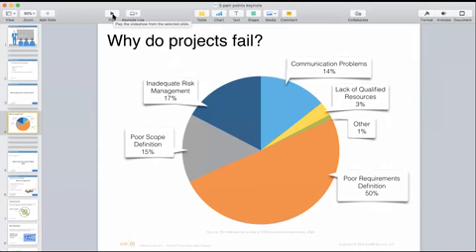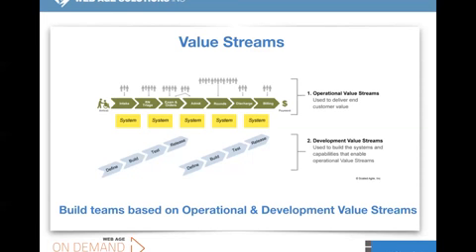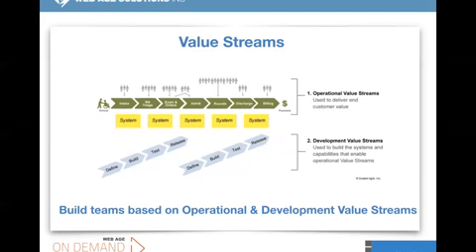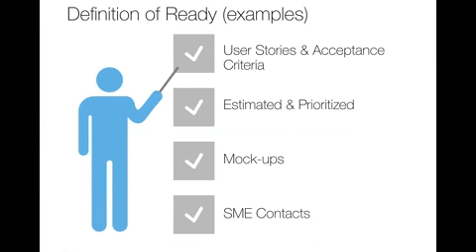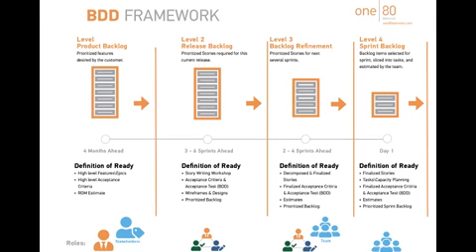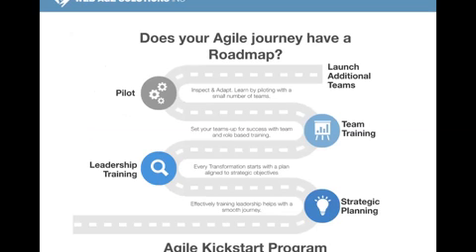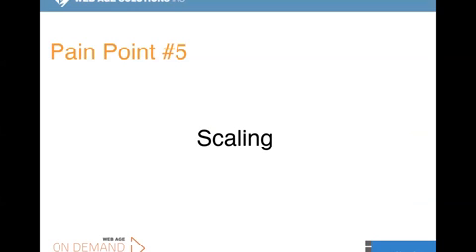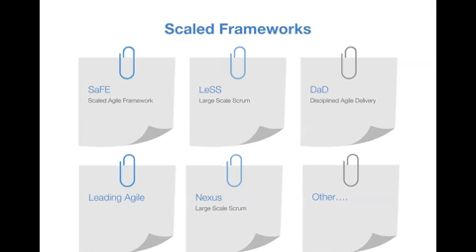Top 5 pain points of Agile organizations (Part 1)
Description: Have you been doing Agile for a while now but still have challenges with the following: reducing handoffs, gathering effective requirements, testing all stories in a sprint, building the right thing, scaling? These are common problems that some of the most experienced organizations and teams struggle with. At Web Age we have helped organizations overcome many of these hurdles. Join us to learn about these 5 common pain points, and what you can implement to begin to solve these issues.